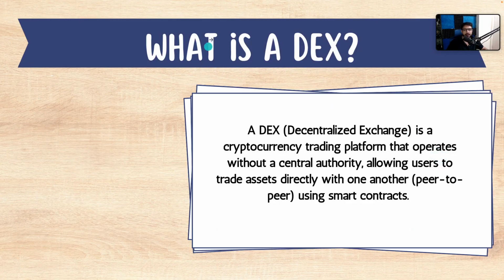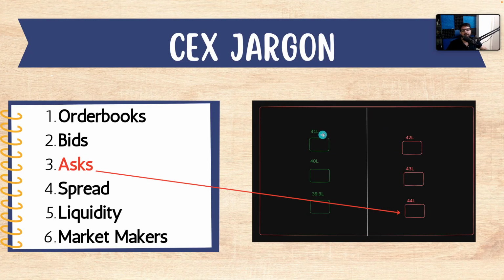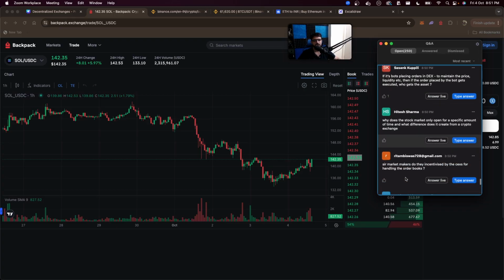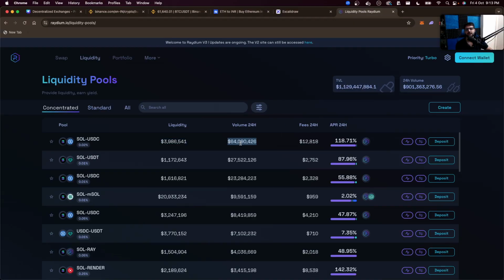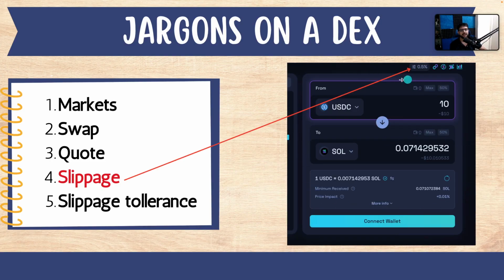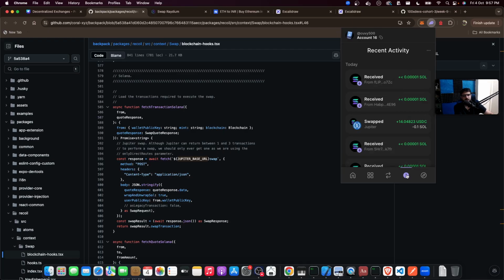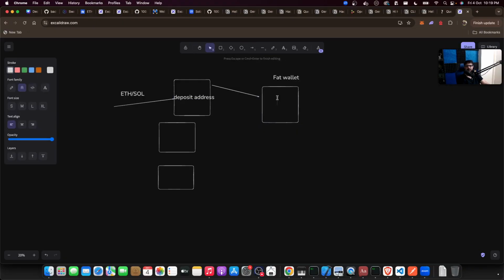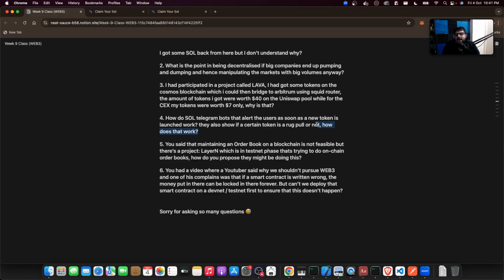9.1 DEX AMMs,and Liquidity Pools